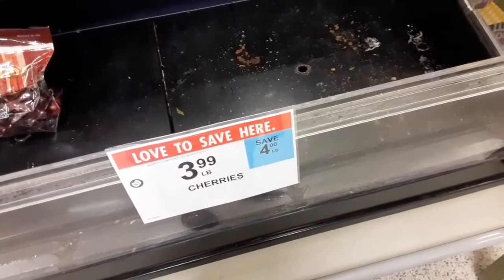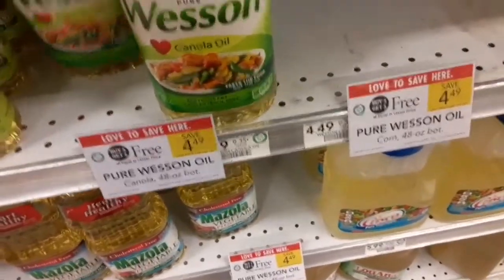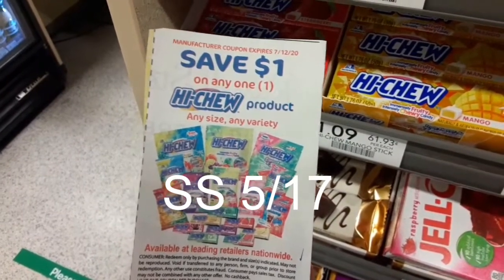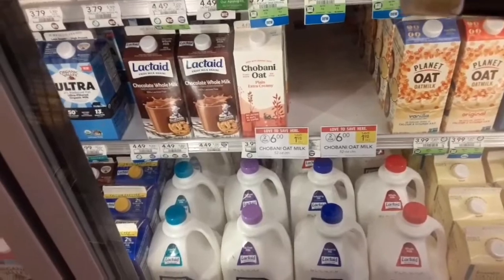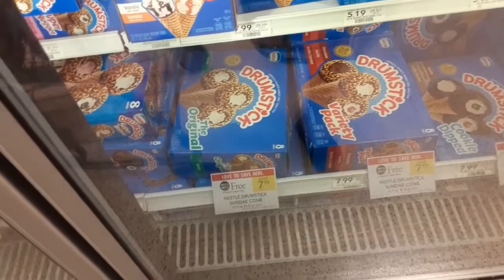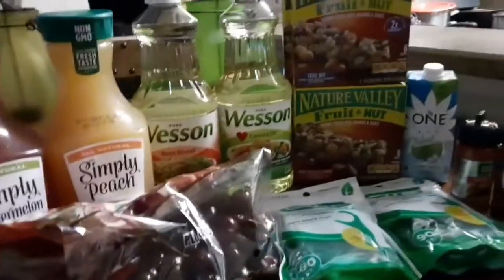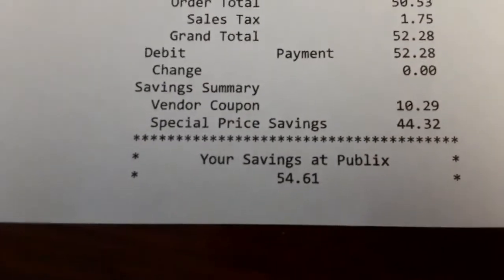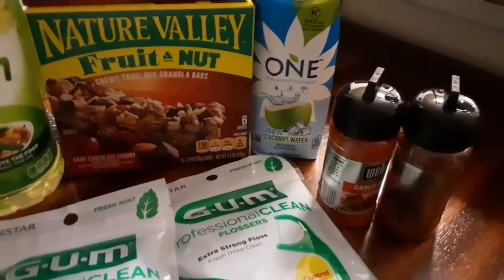Publix shoppers (Free Milk🤗🤗!!!!)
Publix 5/21

Hello everyone, thanks for being part of my supporters on my channel. I will bring you along to see my savings and to confirm the deals that are out there. Please communicate, by leaving a message in the comment box. Thanks again guys for choosing this channel.

👉Also join fetch for savings